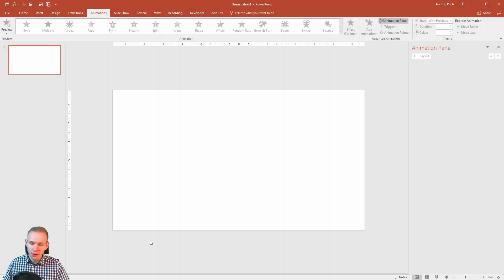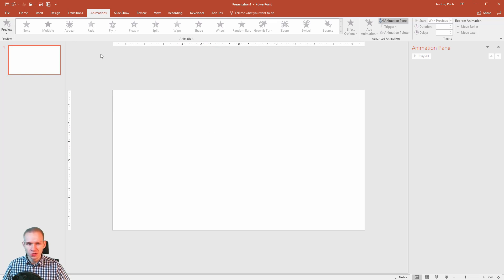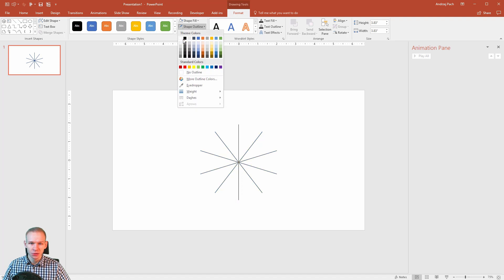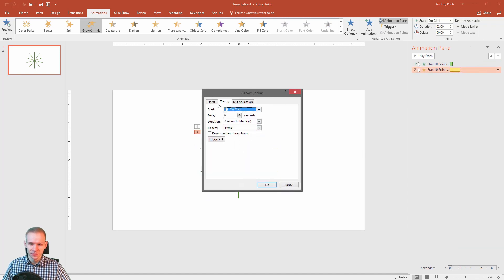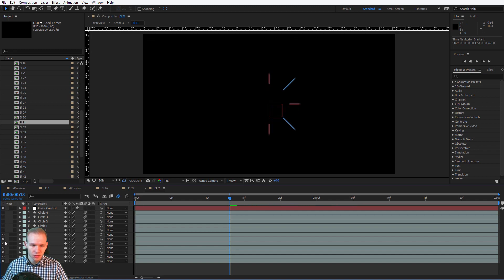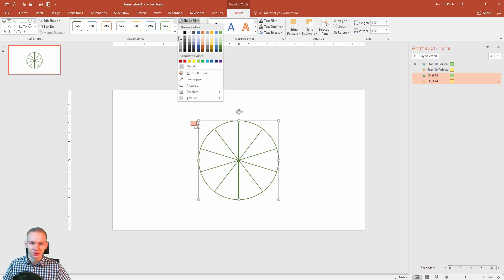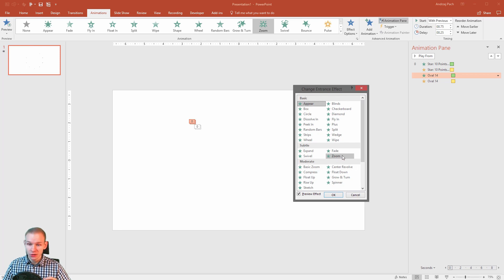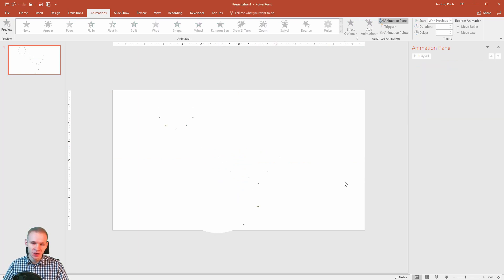Create sparkle animation in PowerPoint - motion graphics tutorial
DESCRIPTION
Another thing which will be helpful when creating motion graphics and animations are little sparkles which could help us to reveal a text box in an more engaging way.

If you would like to master PowerPoint the right way and learn most viable techniques and design practices you can purchase the above course at a heavily discounted price available only for my YouTube audience. This supports me personally and keeps this channel going & growing. You will not be disappointed!

No pressure at all, there is a 30-days money back guarantee and you can preview a lot of lessons here on YouTube or on Udemy before purchasing the course. I have put several months of work into this and it will stay updated. I'm sure that your PowerPoint, animation & personal design skills will skyrocket after takign this course!

Sincirely,
Andrzej Pach